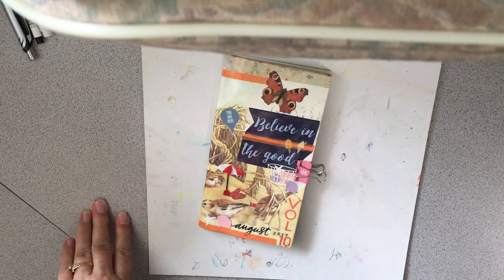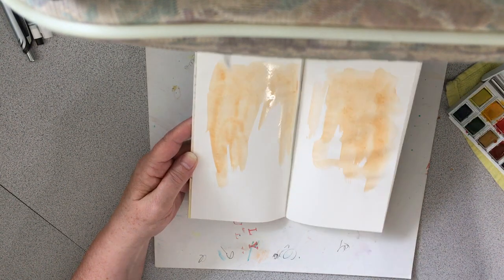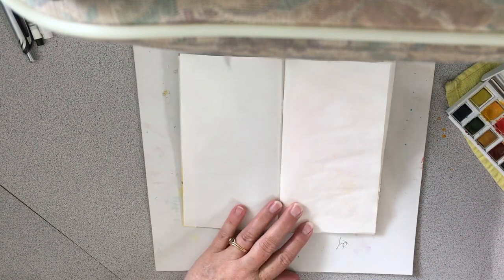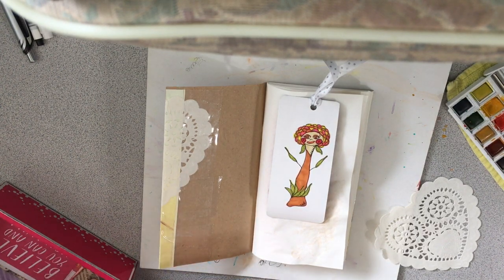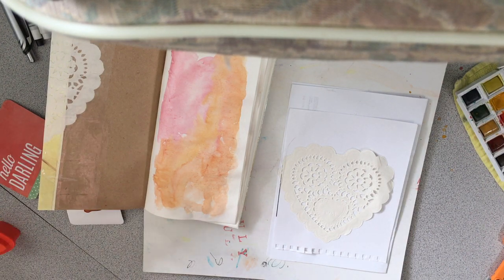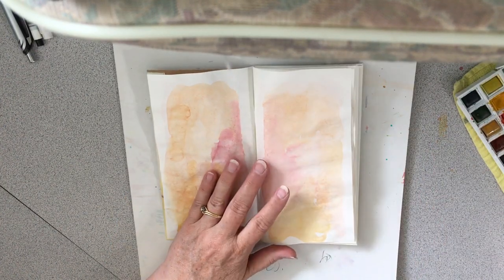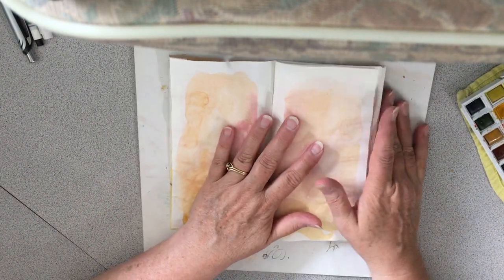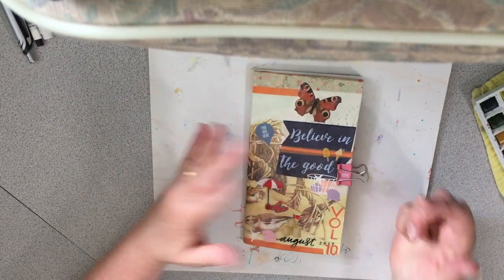Prepping the Inside of my August 2017 Daily Insert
Here is the prep for the inside of my August 2017 daily journal insert.